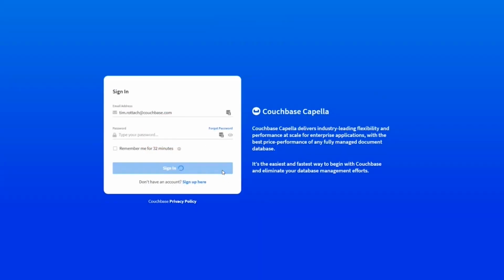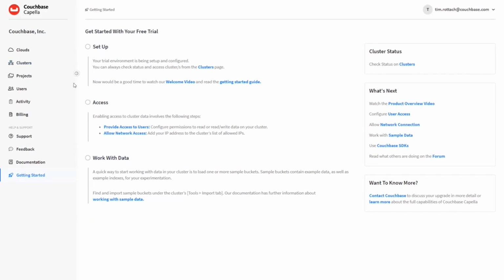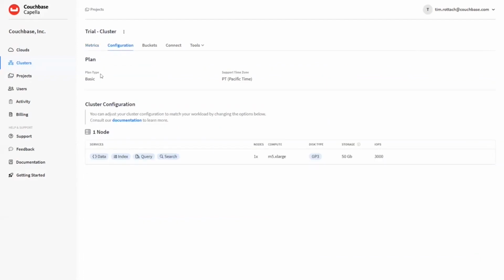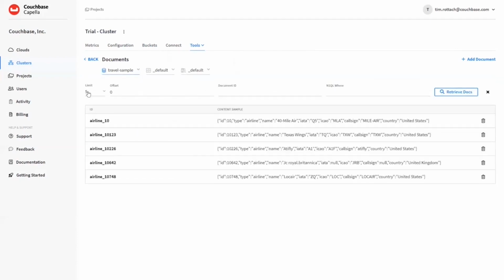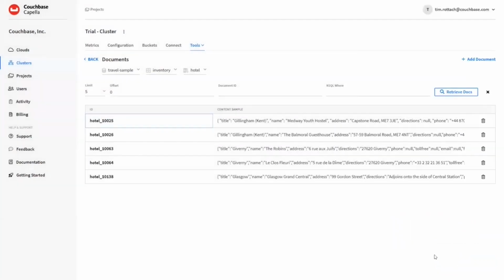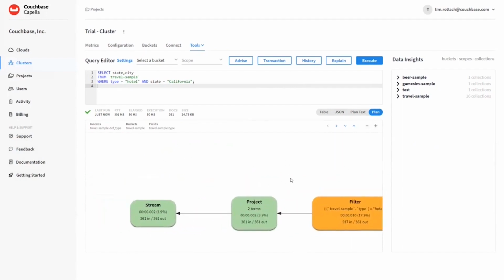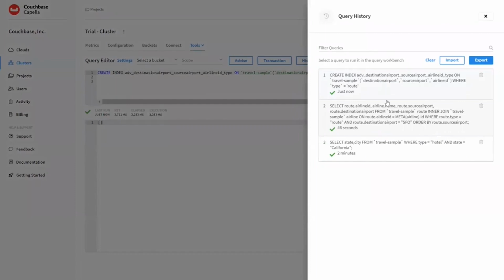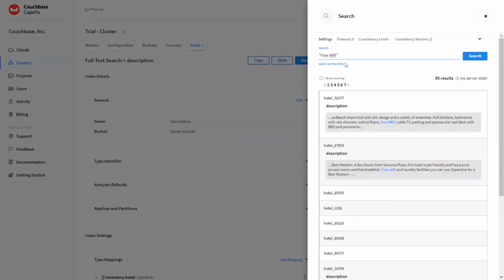Couchbase Capella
The easiest and fastest way to get started with Couchbase - Introducing Couchbase Capella!